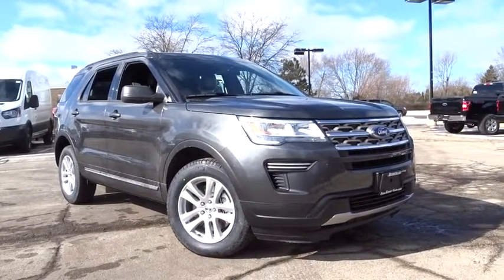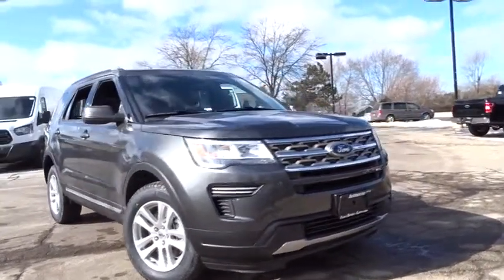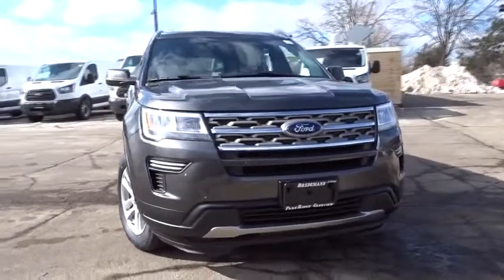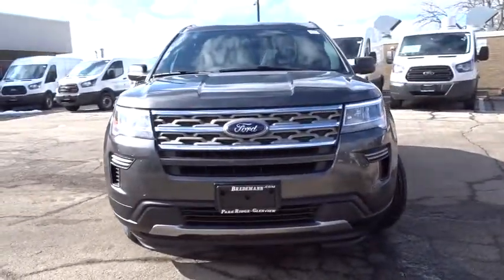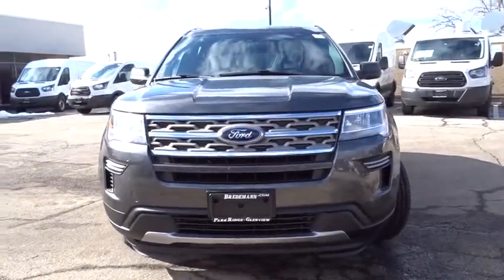2018 Ford Explorer Niles, Schaumburg, Chicago, Highland Park, Arlington Heights, IL F38230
Magnetic Metallic New 2018 Ford Explorer available in Niles, Illinois at Bredemann Ford. Servicing the Schaumburg, Chicago, Highland Park, Arlington Heights, IL area.

Bredemann Ford
2038 Waukegan Rd